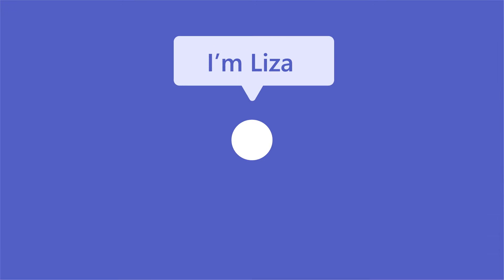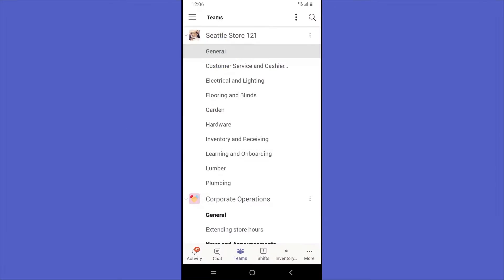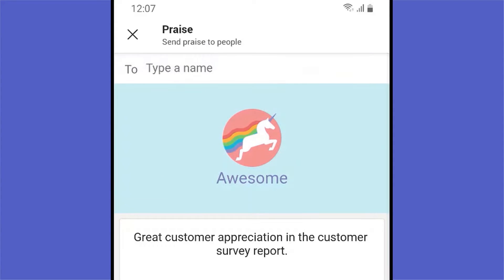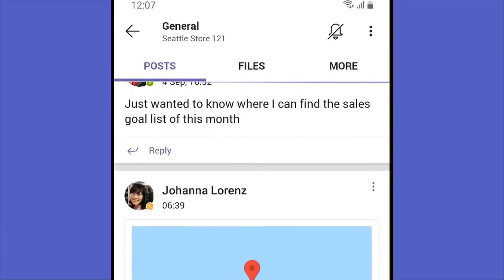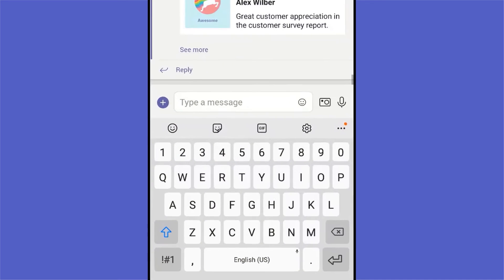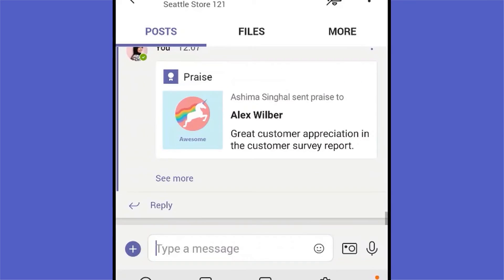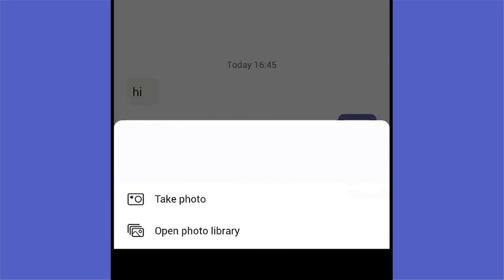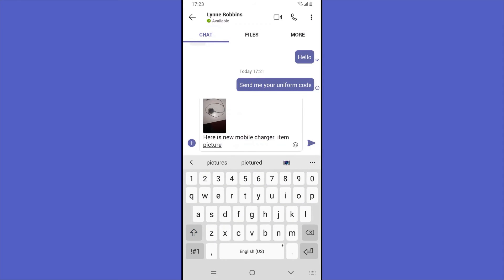How to communicate in Microsoft Teams for frontline workers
Communicate and recognize your firstline team with Praise and Microsoft Teams capabilities.

Equip your frontline workers with agile shift scheduling tools, deeper communication capabilities, and seamless task management—all in a single, intuitive user experience. Learn how retailers can shape the new normal with their frontline workforce using new Teams features like Tasks Publishing and SMS-sign in.